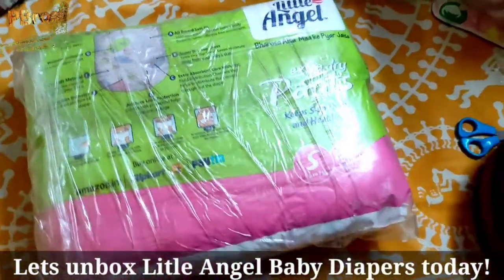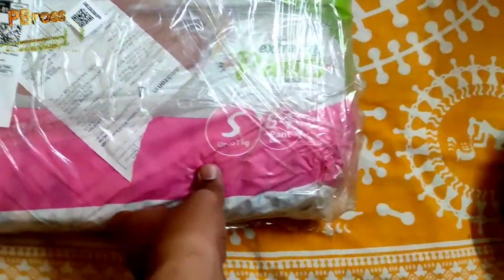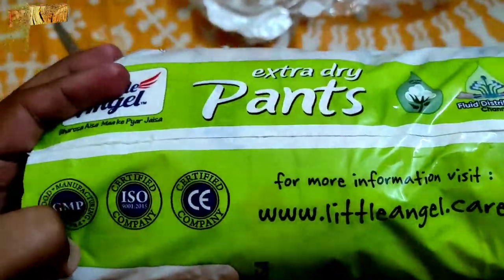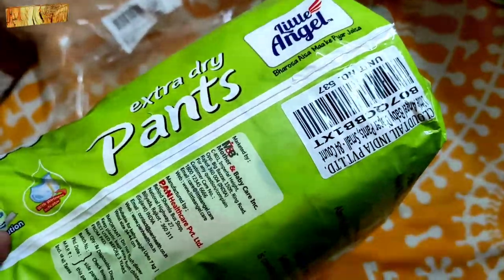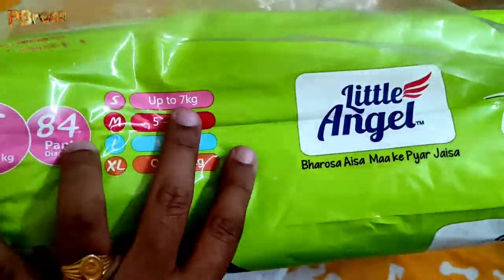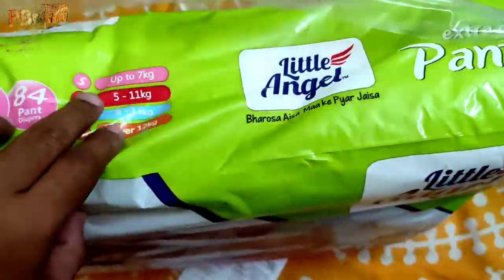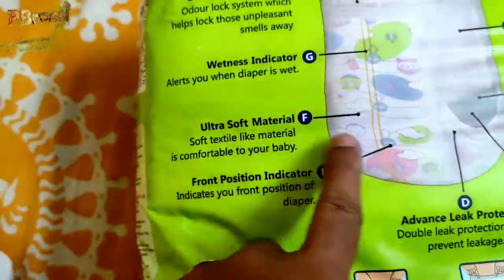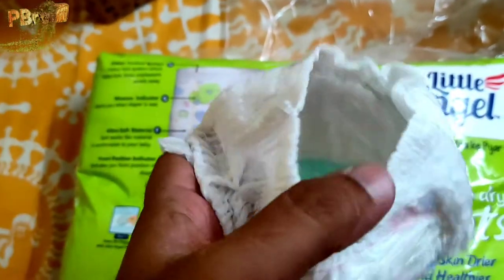Little Angel baby diapers 👶🚼 Unboxing | quality? Price? |Cheap and good quality baby diapers online?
Where 🤔to buy online 🌏 Little Angel baby diapers ?🤗
Where 🤔to buy best similar products online🌏?🤗
👇Check below👇
Earn rewards to purchase products -

'Hi! I am sending you Rs. 250 towards your credit card bill this month. Sign up on CRED (official sponsor of IPL) using this link and claim a cashback and other rewards when you make your first payment. Hurry, this link of CRED expires in 48 hours.'

Please find this products with different color online below:

🔥Little Angel Extra Dry Baby Diaper Pants, X Large - 56 Count:-

Similar product/s:

🔥 MamyPoko Pants Extra Absorb Diaper - Small Size, Pack of  52+4 Diapers (S-52+4):-

And for many more choices, you can try some trending online stores listed below;

Team PBross